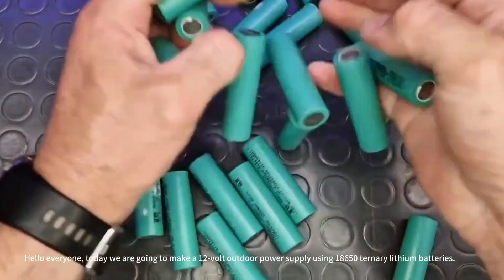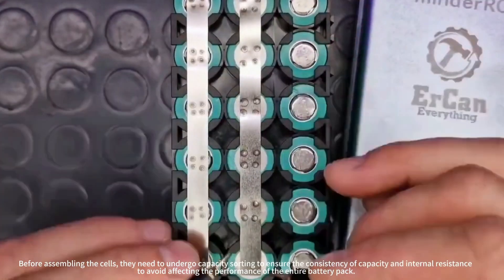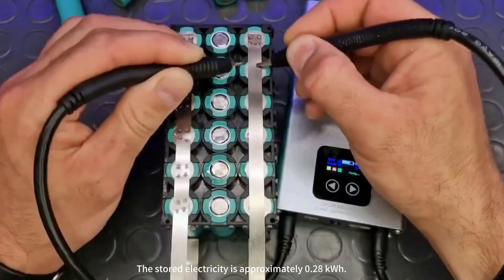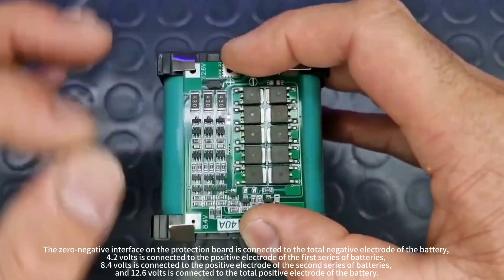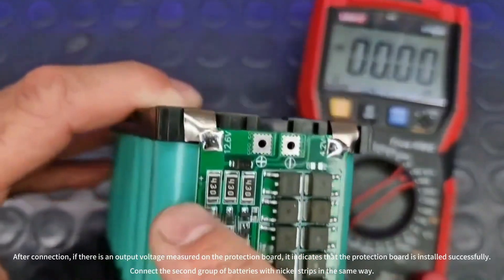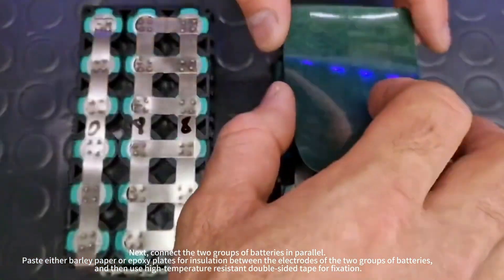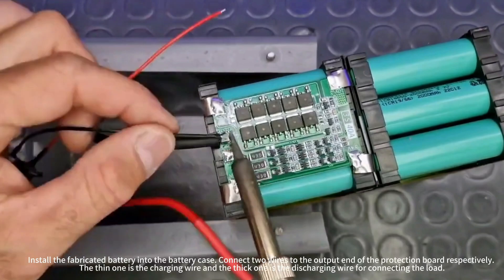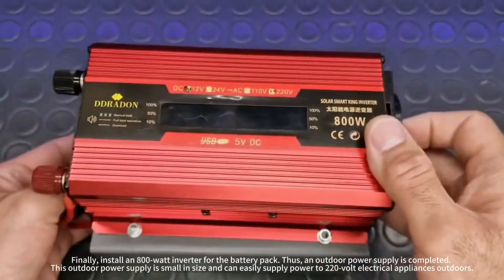Make a 12-volt outdoor power supply using 18650 ternary lithium batteries#18650battery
Make a 12-volt outdoor power supply materials: 18650 ternary lithium battery cells, epoxy plates, protection boards, high-temperature tapes, nickel strips, battery compartments, 800-watt inverters